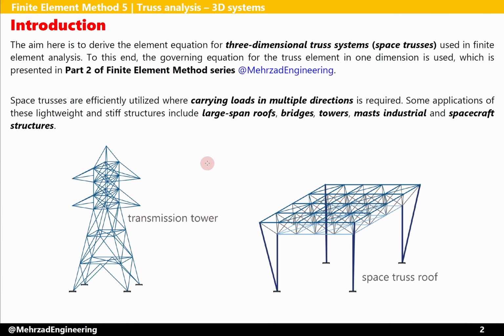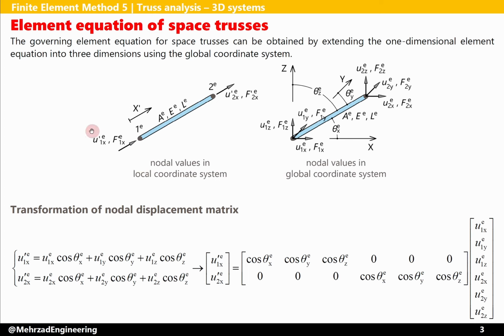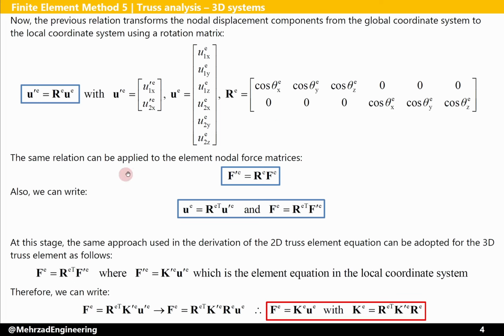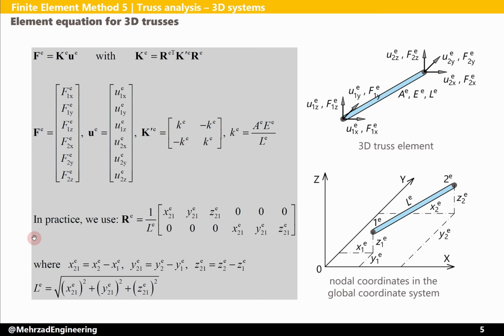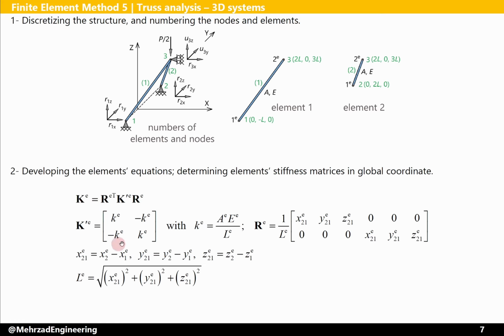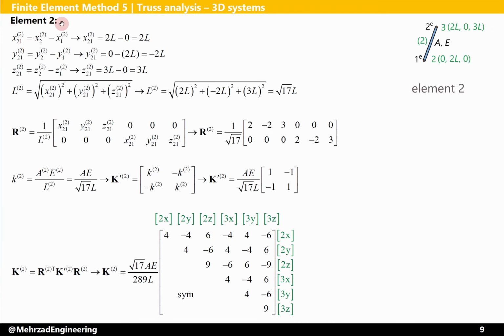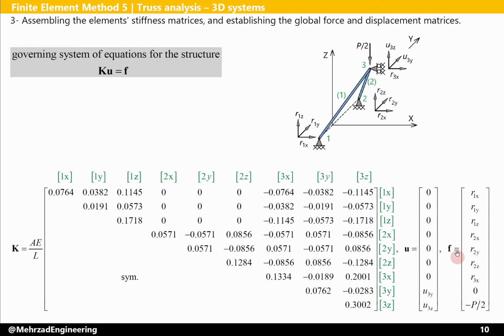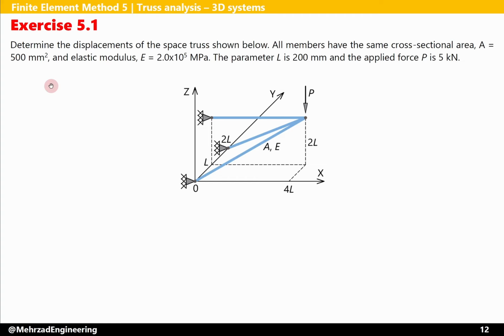Finite Element Method | Part 5: Truss analysis - three-dimensional systems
In this video, the analysis of three-dimensional trusses (space trusses) using the finite element method is presented. This video covers:

00:00 Outline
00:27 Introduction
01:18 Element equation of space trusses
10:03 Example
21:06 Exercise